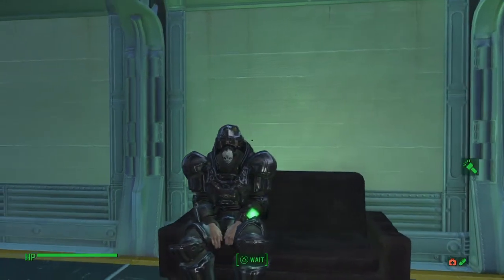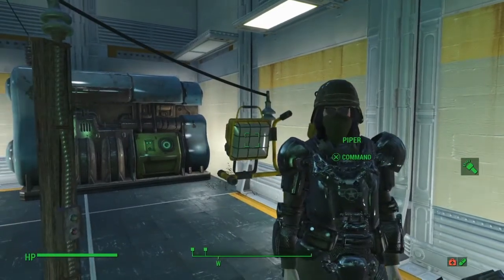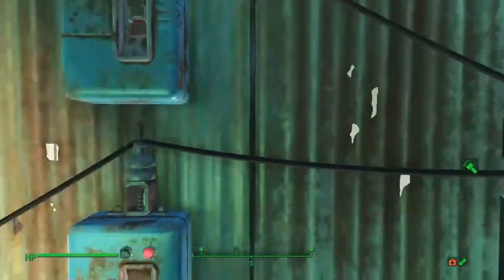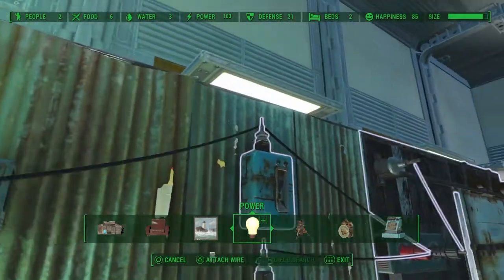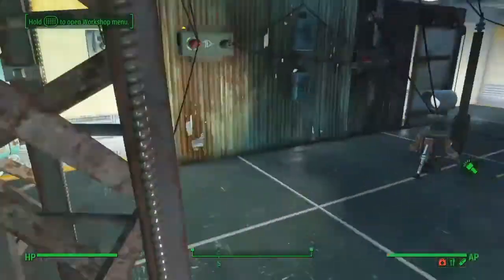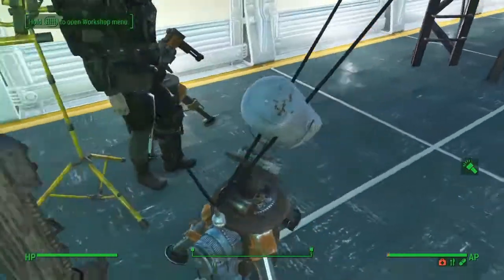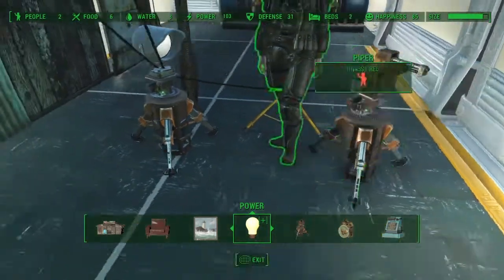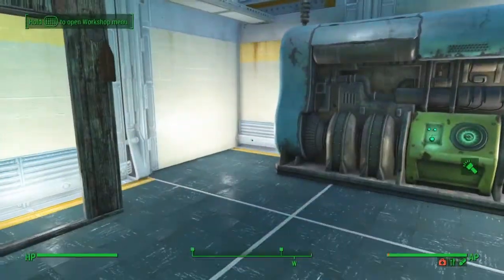Outpost Zimonja Labs - Security System - Fallout 4 Contraptions DLC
Use logic gates to lock up your buildings and kick in the defense system at the sound of a psiren.

Outpost Zimonja Laboratories is a little series that I may work on to bring a few tutorials, demos, tips and inspiration to help aid your Fallout 4 Settlement Builds.

If you have a suggestion for a video, feedback regarding this video or a question because something wasn't explained very well, please comment down below and I will try to get back to you as soon as I can.